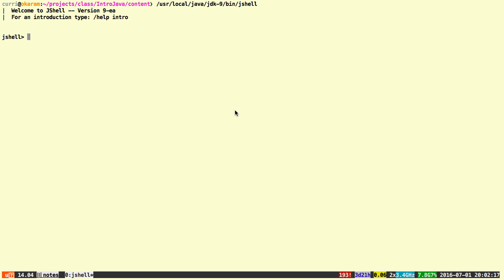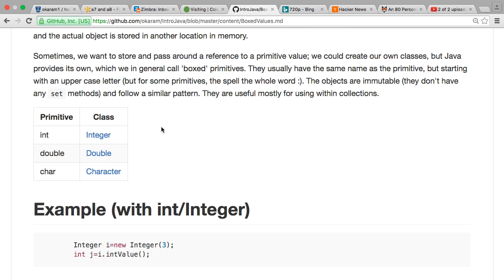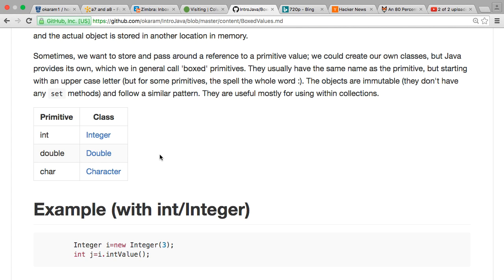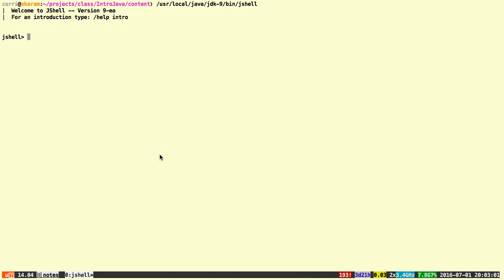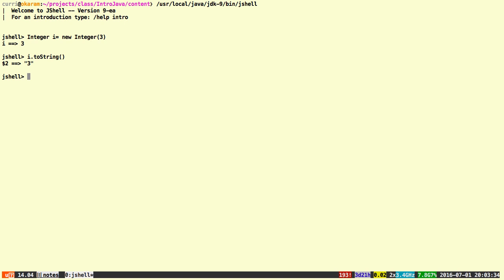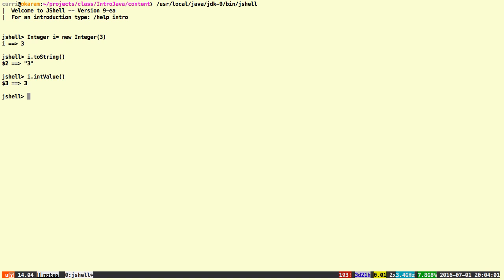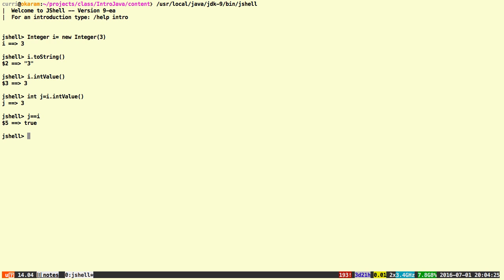BoxingAndUnboxing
Boxed classes (like Integer and Double) in Java and autoboxing